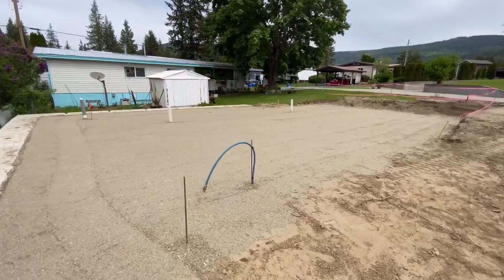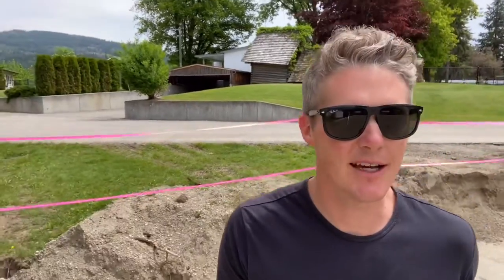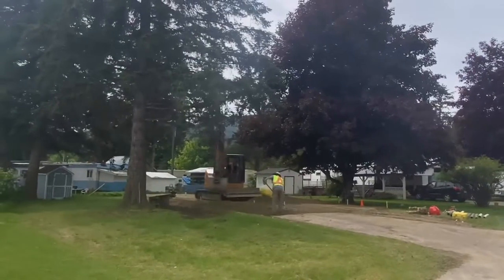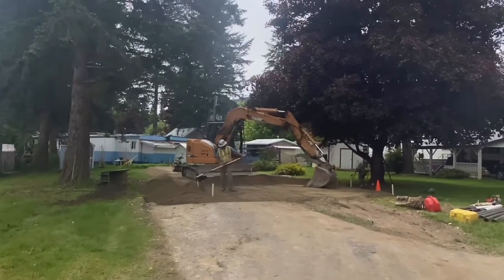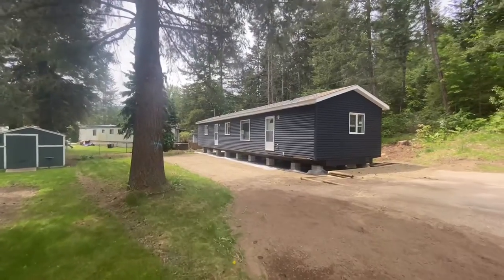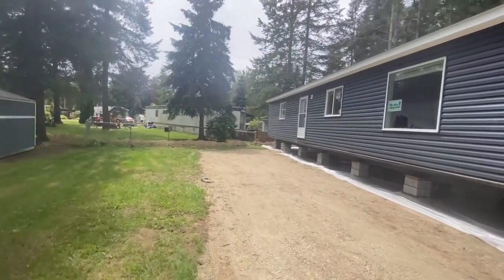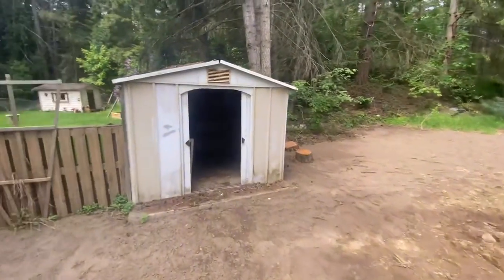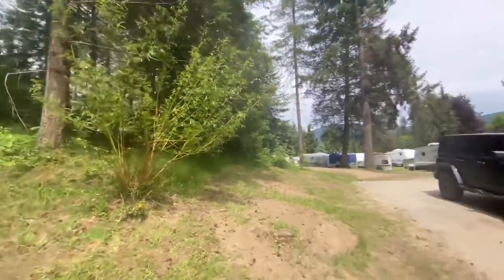Project Update - Considering a Tiny Home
In this video I tour around to the three projects I have on the go in Salmon Arm. All three are located in Countryside Manufactured Home Park and are all at different stages.

Lot #26 has a new singlewide that is almost finished and move in ready. Lot #20 is in final stages of preparation, the house will be arriving in about a week. Lot #112 is where I’m considering doing a small manufactured home plan similar to a tiny home. I have seen tiny homes gaining popularity in recent years and this lot might be perfect to try something small in Salmon Arm.